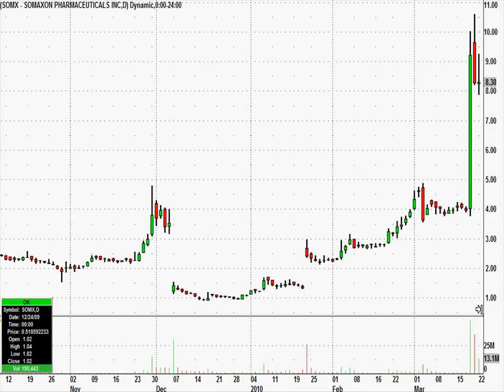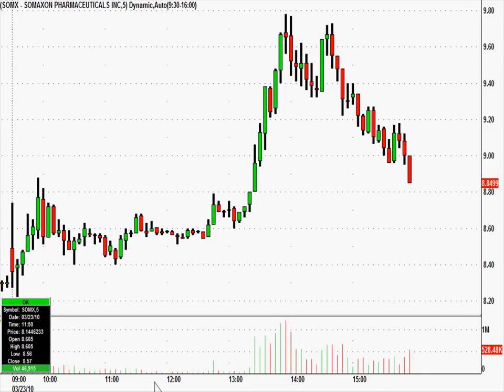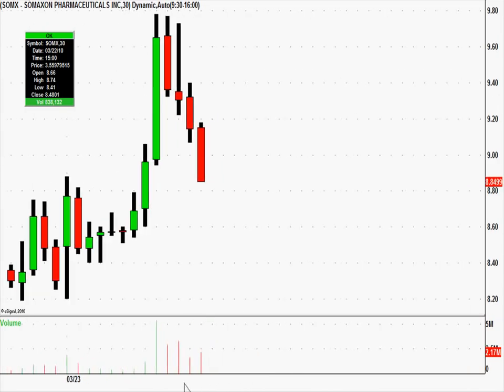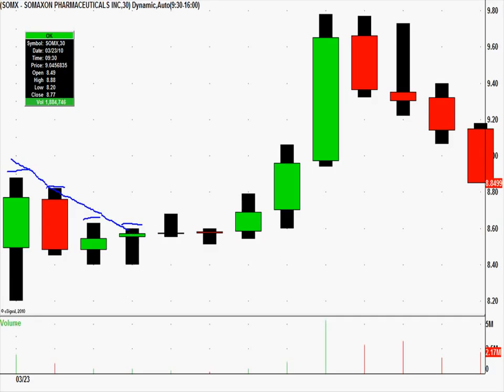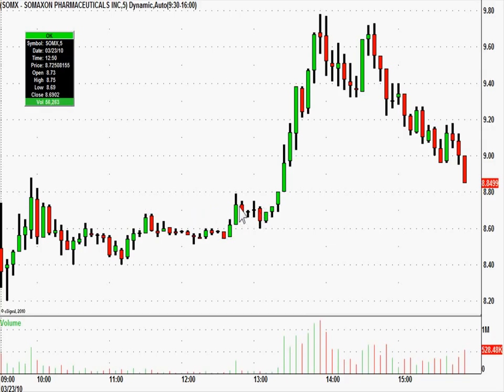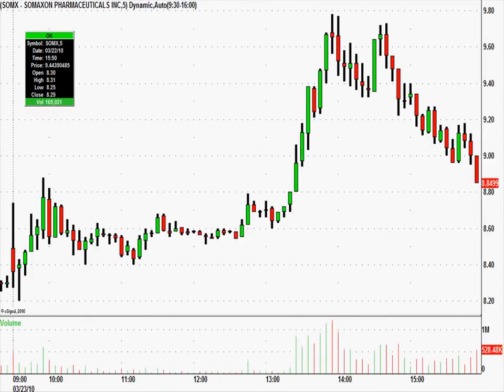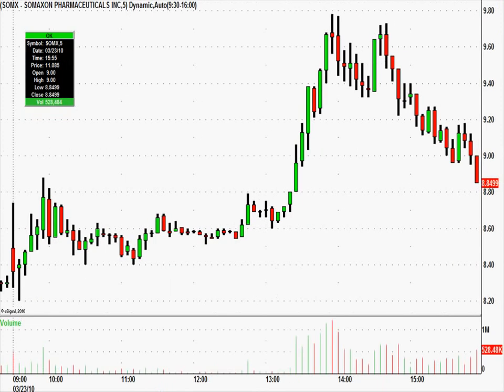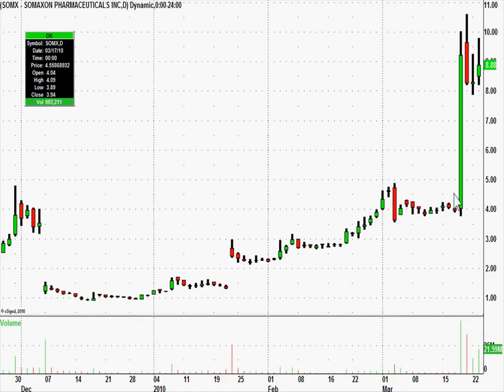I've changed my mind.....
In the past, I would have never called SOMX in our chat room. I have changed my mind and I now realize stocks like this SHOULD be on watch! SOMX gave us a few nice setups today and all of them paid us well.